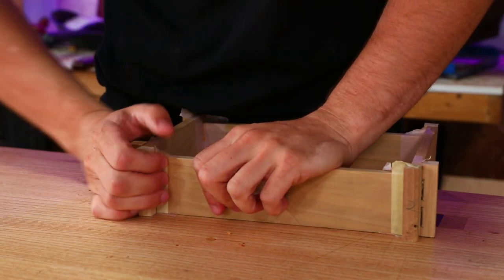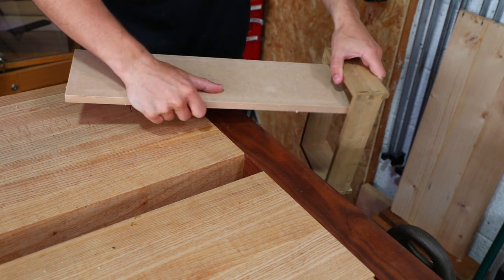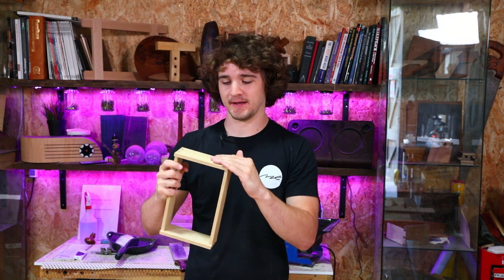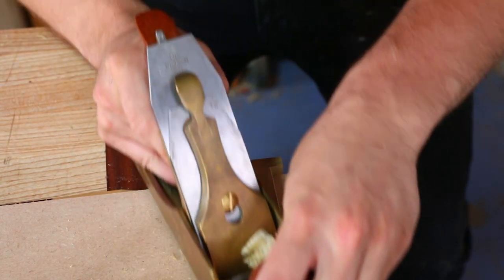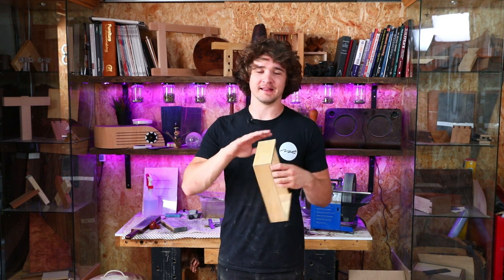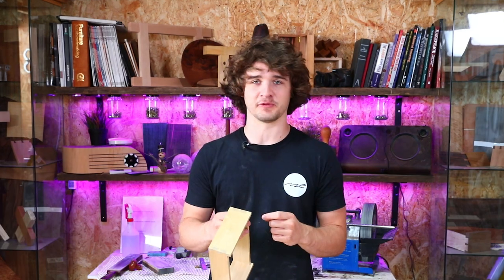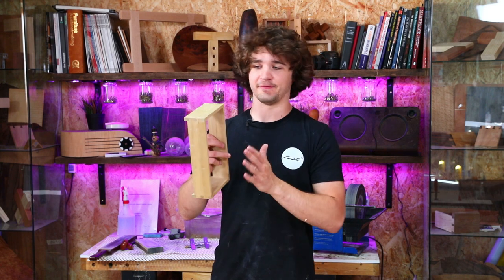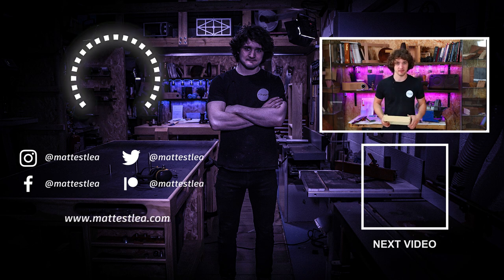Flushing Joinery | Dovetail Box Project #8 | Free Online Woodworking School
In this video, we unearth all the hard work we've put into the previous steps while constructing this box and see what our finished dovetails look like!